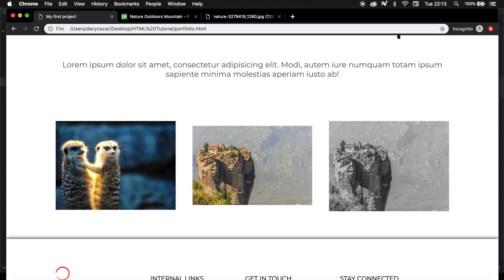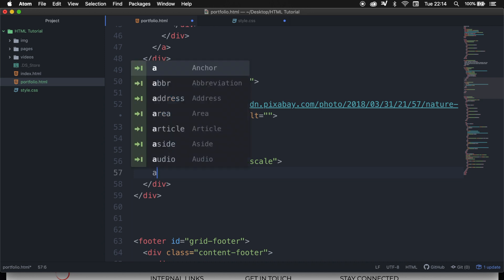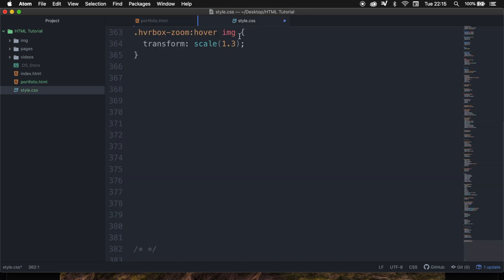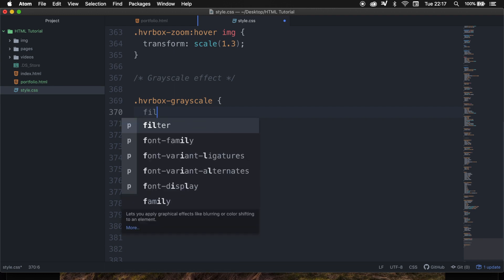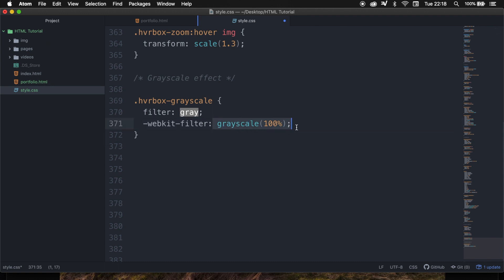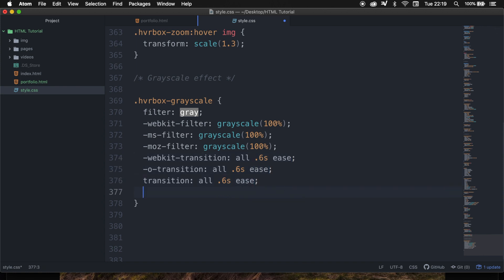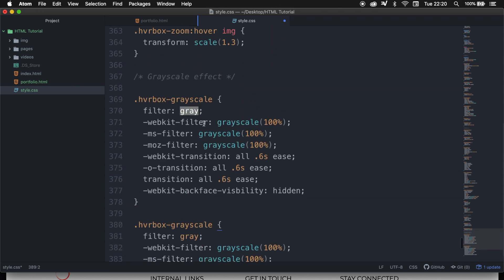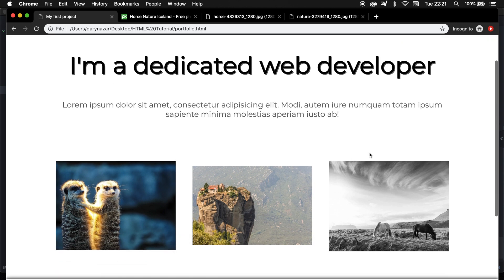How to create a grayscale effect | Introduction to HTML5 and CSS3 | HTML5 and CSS3 in 2020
This is the 26th episode of my “Learn HTML5 and CSS3” course. In this course, we will learn everything about how we can create markup for a website. At the end of the course, I will add some full tutorials where I will be creating famous websites from scratch. So, if you have any suggestions, just let me know and I might make a video about it!

In this episode, I want to create a pretty cool grayscale effect on an image.

Microphone I use:

My laptop stand:

External monitor:

Reading LED Desk lamp:

External Hard Drive to save projects:

Laptop I use: